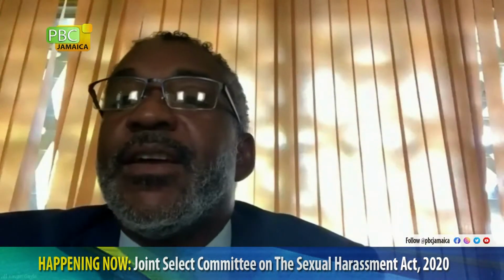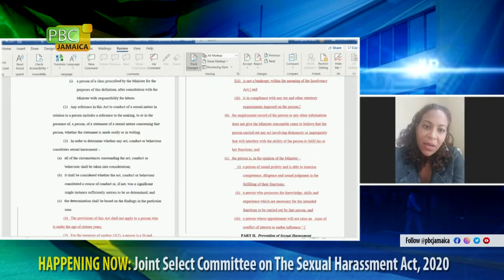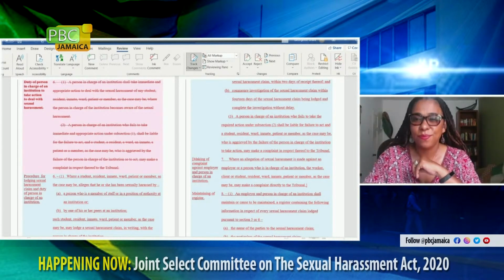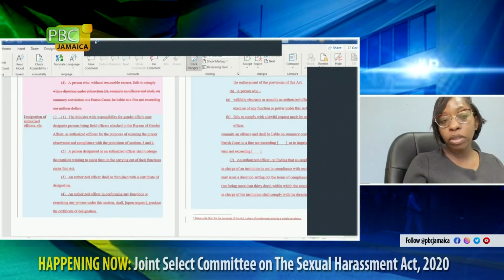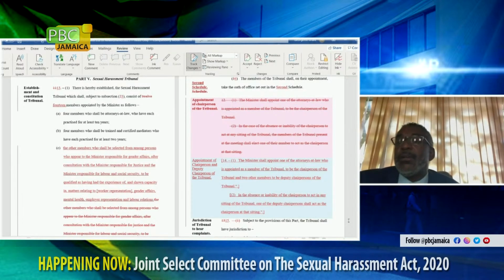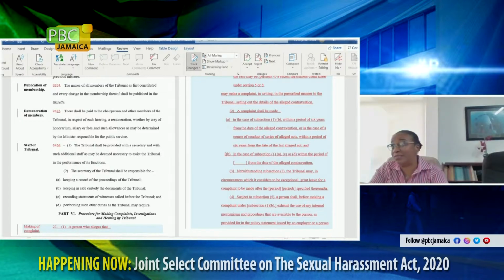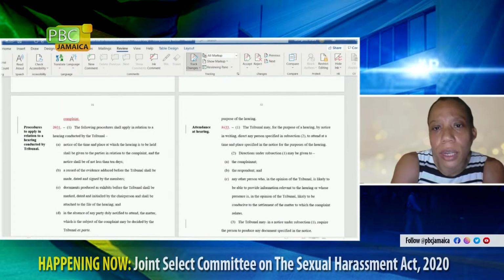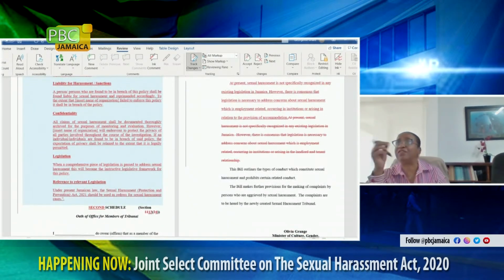Joint Select Committee on The Sexual Harassment Act 2020 - May 28, 2021